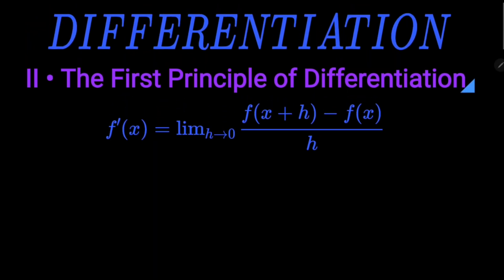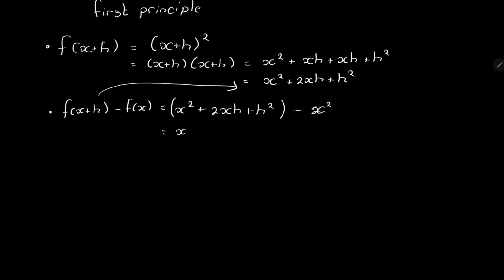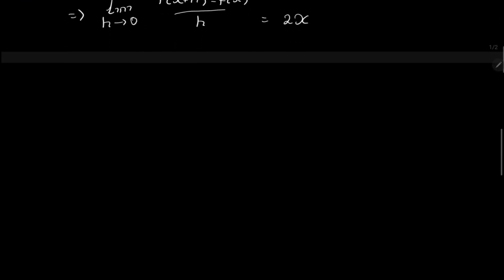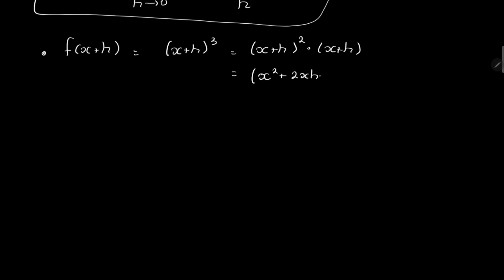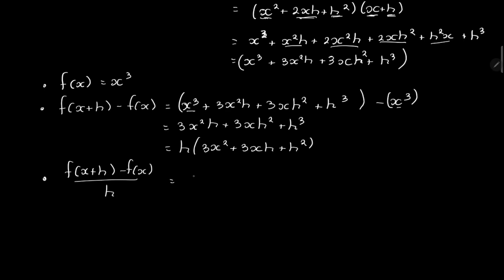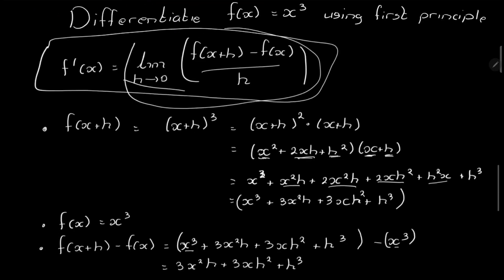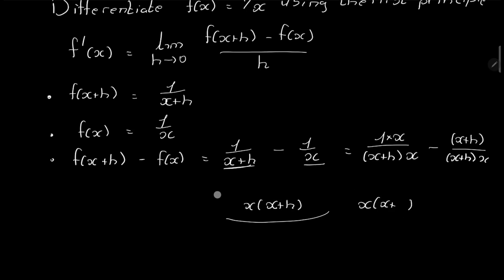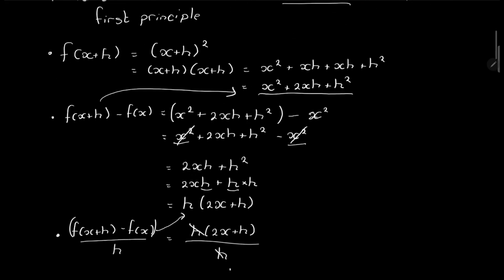Lecture 2. The unsolvable maths equation ❗️The First Principle of Differentiation.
Welcome to our deep dive into the first principle of differentiation! This powerful tool, also known as differentiation from first principles, is the formal method for finding the derivative of a function. Understanding it is crucial for a strong foundation in calculus. ​In this lesson, we cover: ​Conceptual Understanding: We'll start with the intuitive idea of finding the slope of a tangent line. ​
 ​Practical Application: We'll solve several examples, from simple polynomials to more complex functions, showing you exactly how to apply the principle. ​By the end of this video, you'll have a solid grasp of this foundational concept.